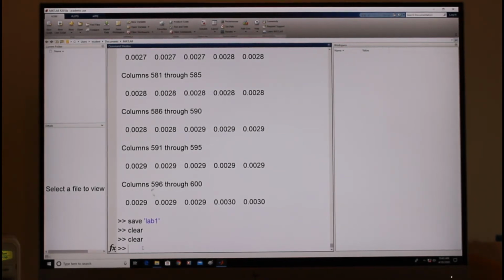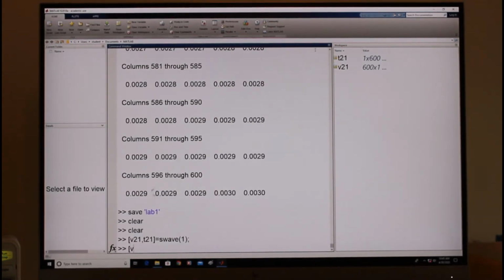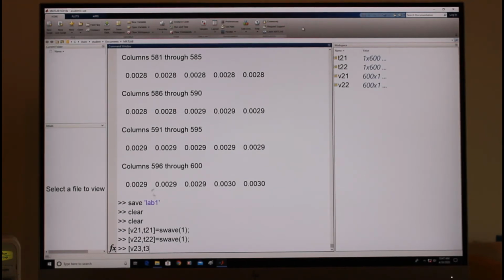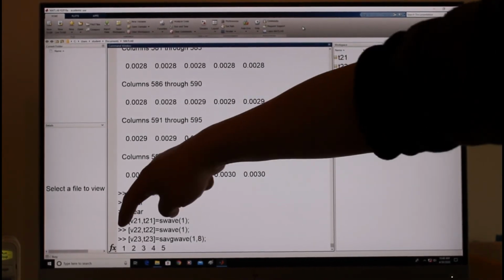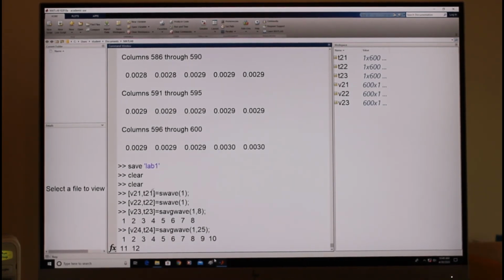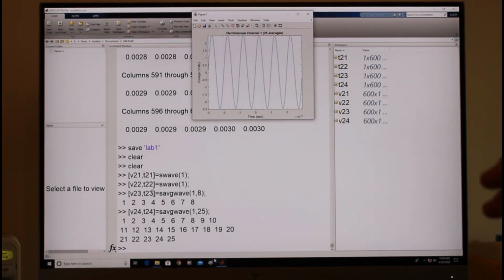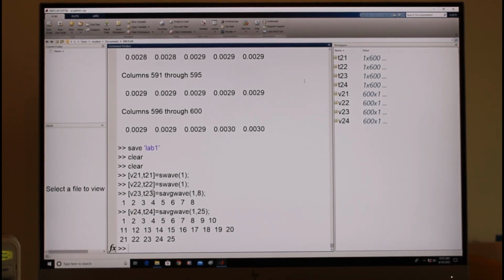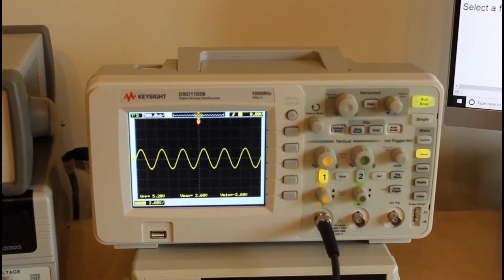Lab2 Part I Steps 2c&3a (How to collect Oscilloscope data using MATLAB)